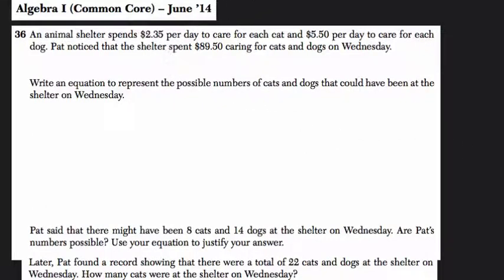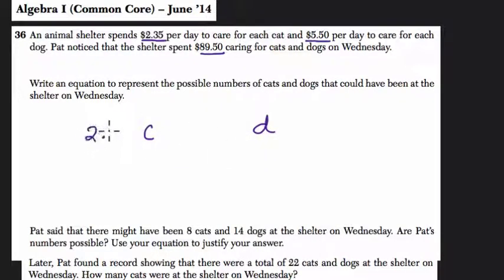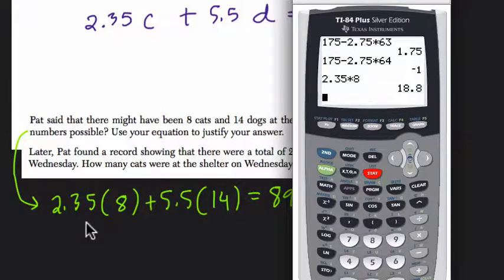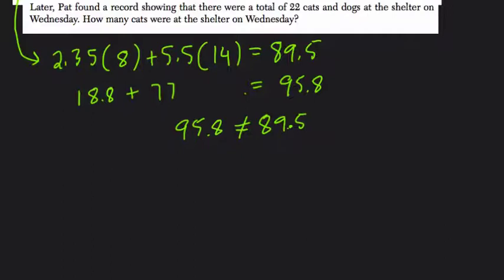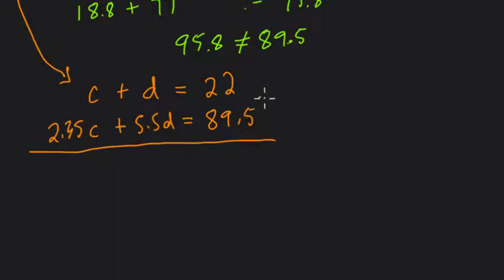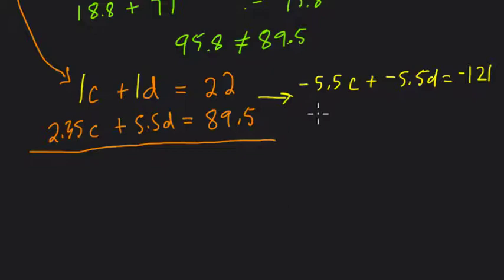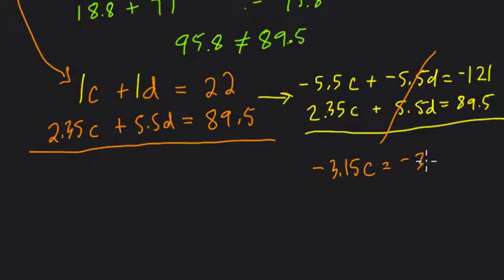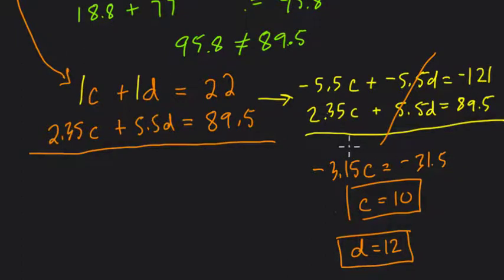Algebra 1 Regents June 2014 #36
In this video we look at a linear system